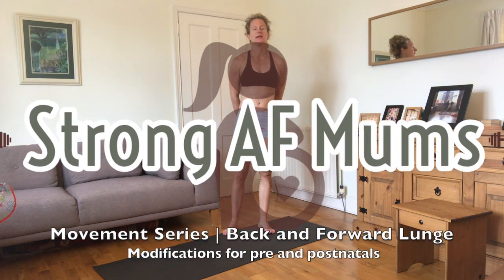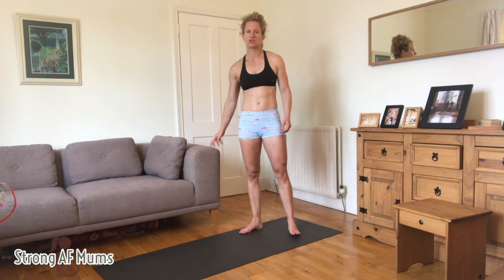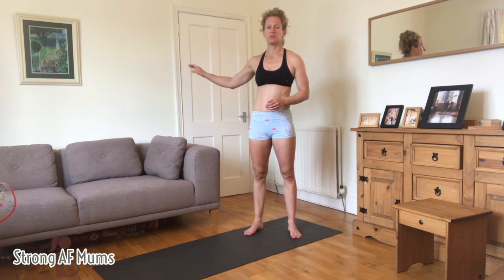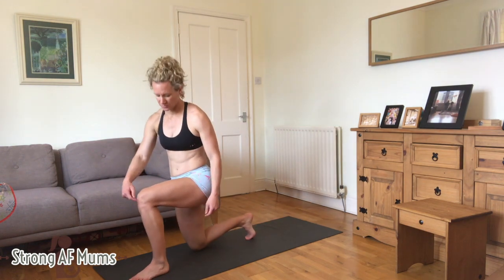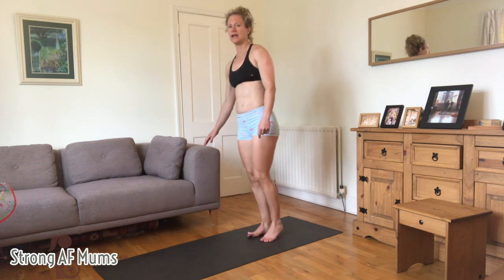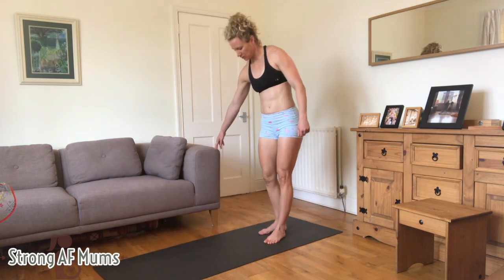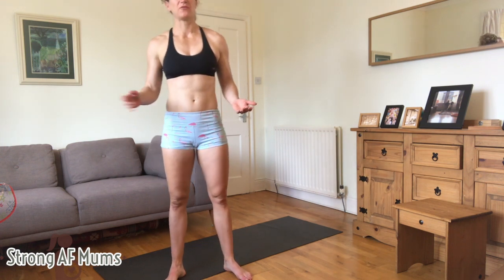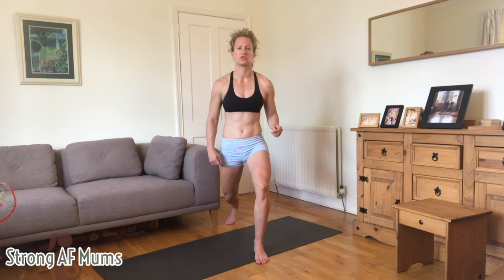Back and Forward Lunge - modifications for pre and postnatals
This video gives an overview of how to do back and forwards lunges for prenatal and postnatal women who want to find out what is the most appropriate way for them to do this exercise for their stage of motherhood.

This video is brought to by Coach Colls which provides workouts for prenatal and postnatal women.

As always, check with your healthcare provider before starting this or any other exercise program, and STOP if anything is painful!

This video is part of a series giving step by step instructions on how to perform different exercises while pregnant or after you have given birth.

Always consult your GP before beginning any exercise program. This general information is not intended to diagnose any medical condition or to replace your healthcare professional. If you experience any pain or difficulty with these exercises, stop and consult your GP.

If you experience any symptoms of weakness, unsteadiness, light-headedness or dizziness, chest pain or pressure, nausea, or shortness of breath. Mild soreness after exercise may be experienced after beginning a new exercise. Contact your GP if the soreness does not improve after 2-3 days.